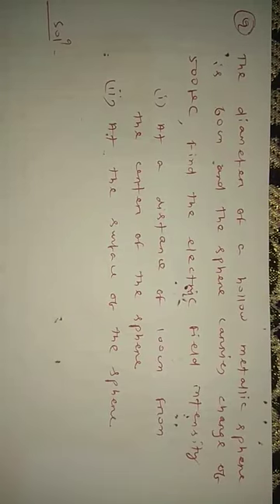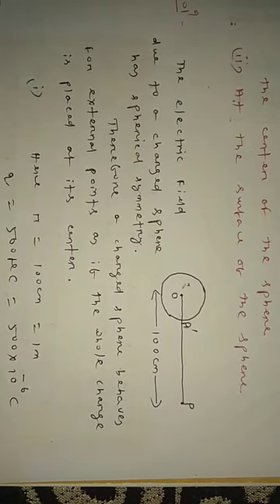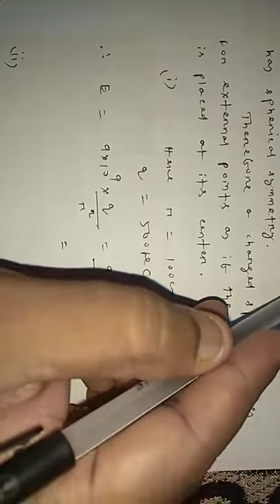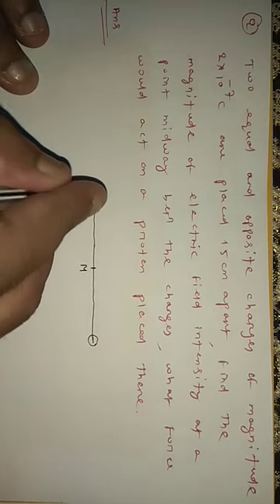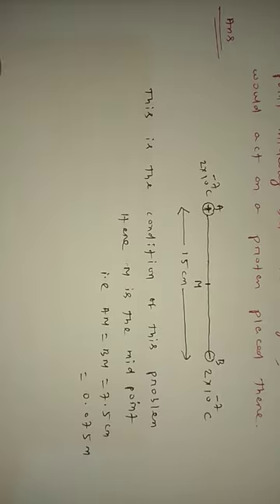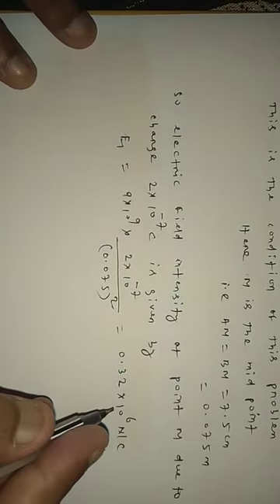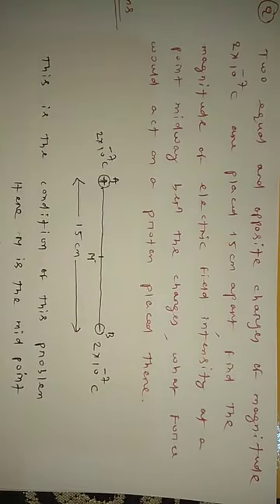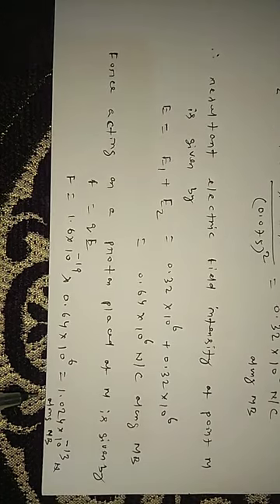Problem of Electric field intensity